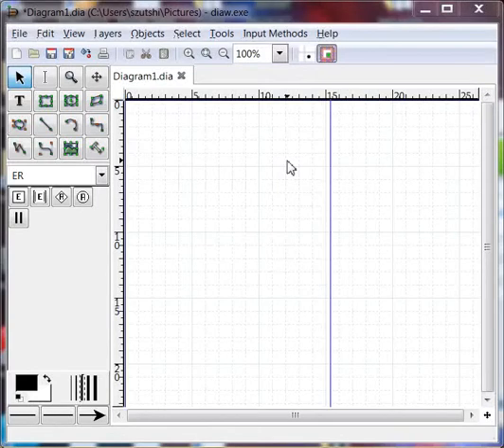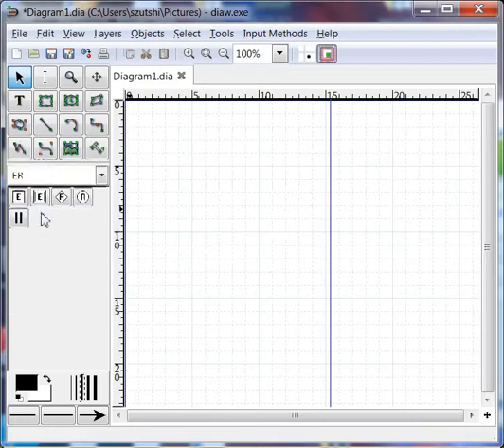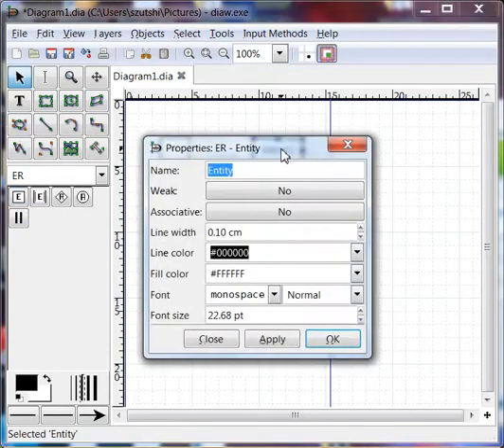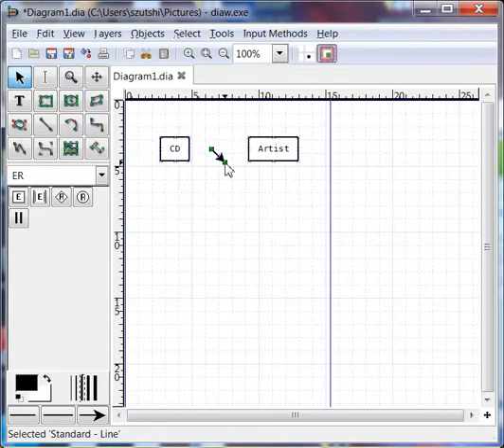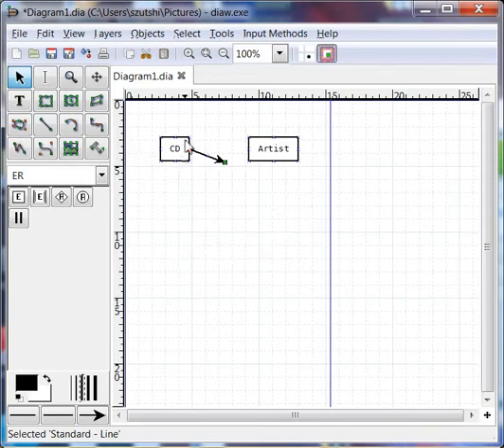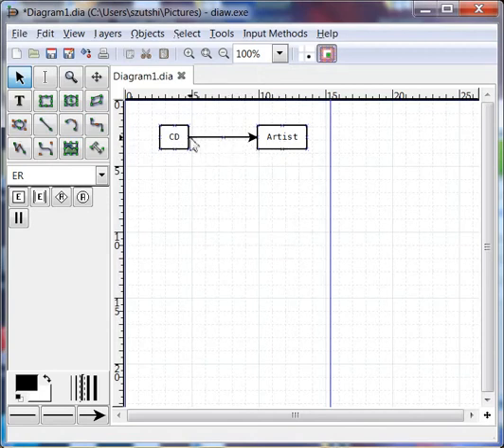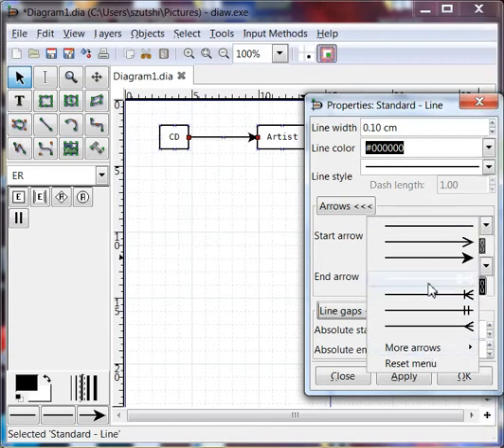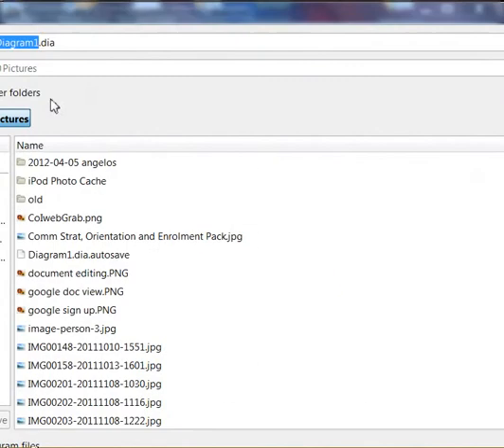ER Diagram in Dia 1 of 3: Creating a simple diagram